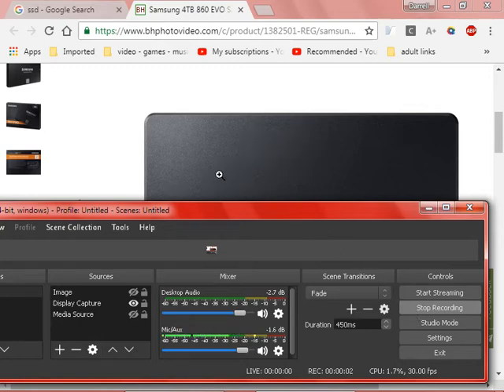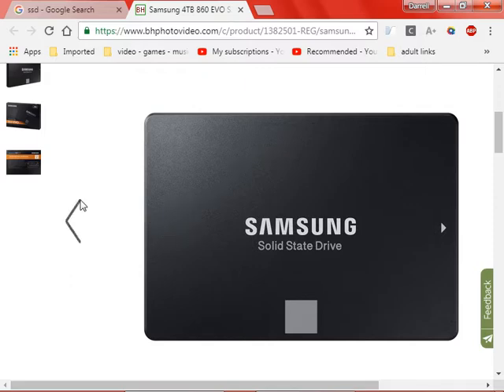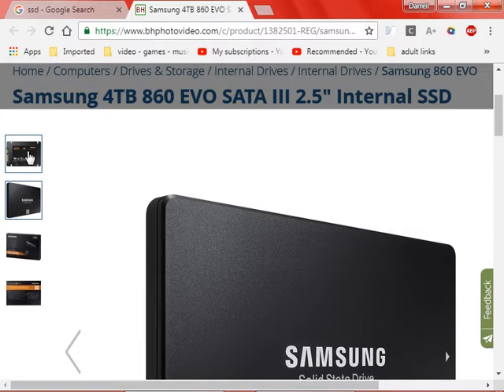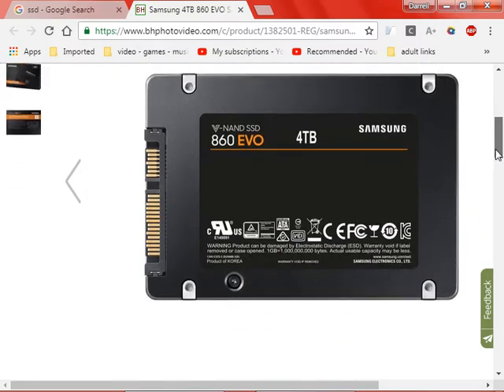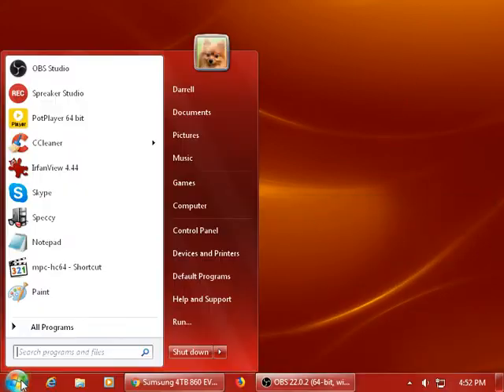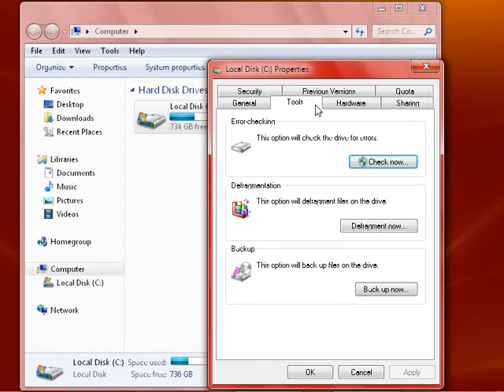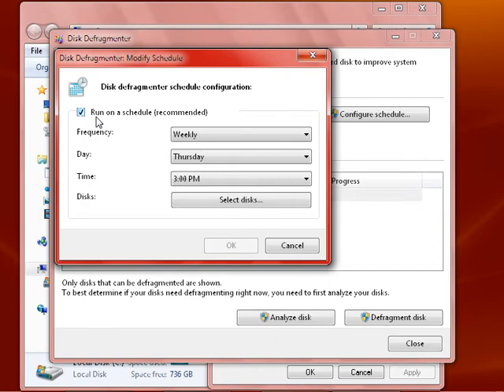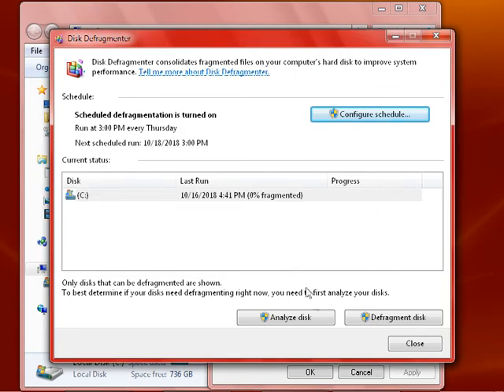Daily tech tips NEVER defrag a solid state harddrive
in this video I show how to turn off automatic disk defragment